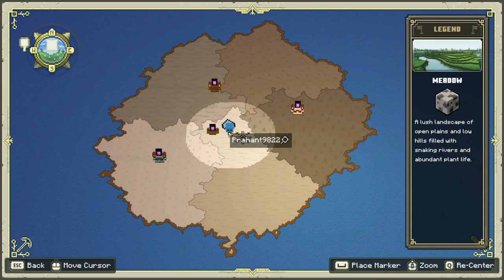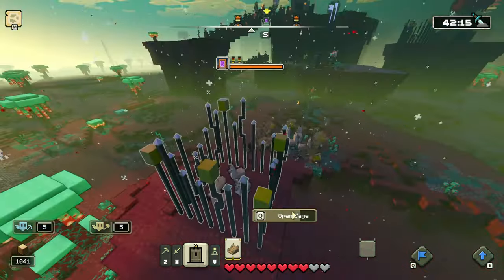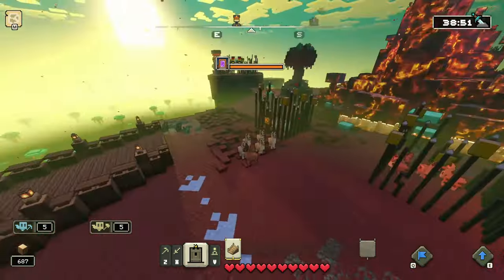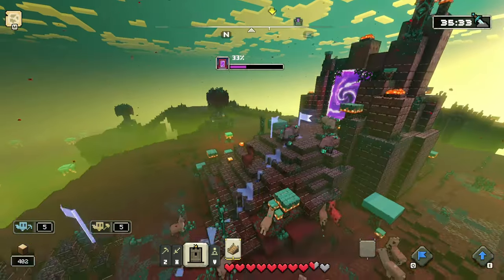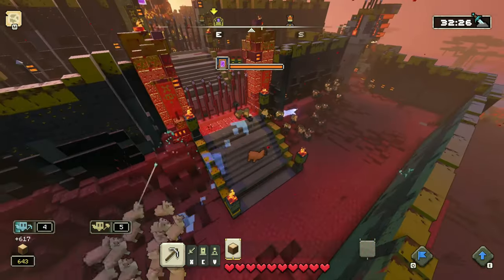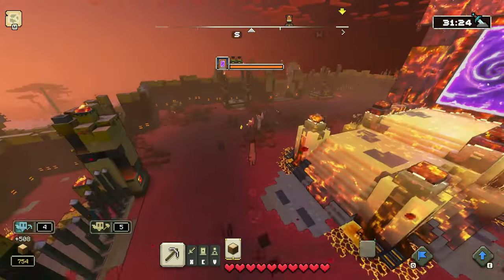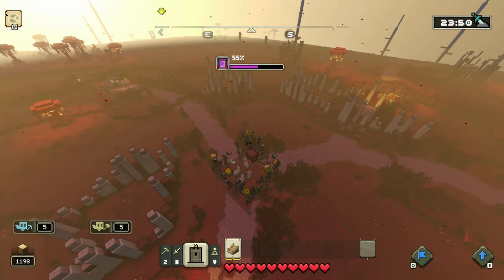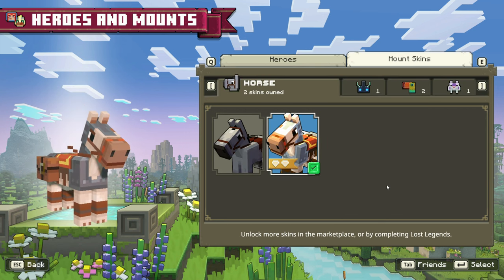The Legend of Llama in Minecraft Legends - Guide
Hello everyone and welcome back to another video Today We Will Complete Lost Legends 3, The Legend of Llama, I am Gonna show You exactly How You can beat This Entire Lost legend most easily.

 Thank You With all of My heart For the 1.67k Subs 💖